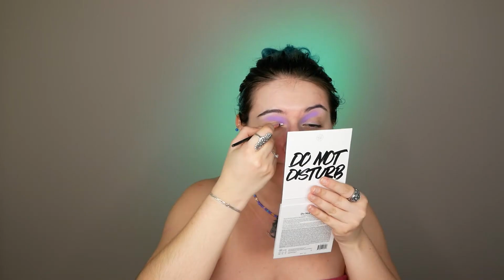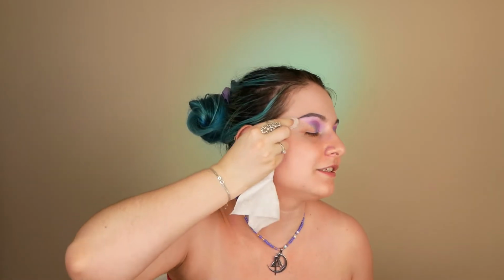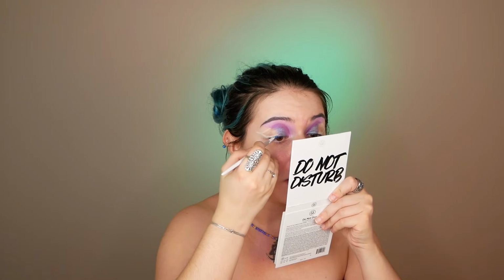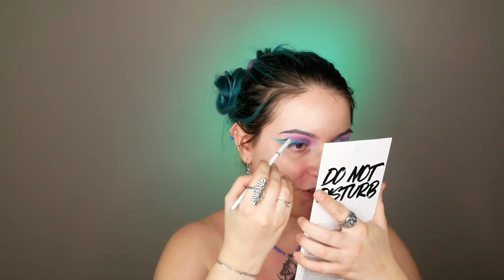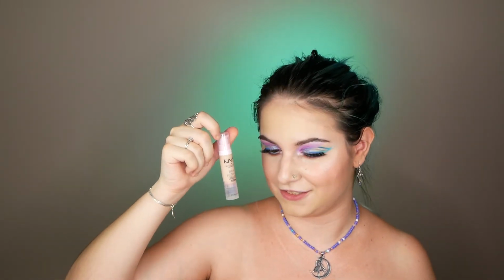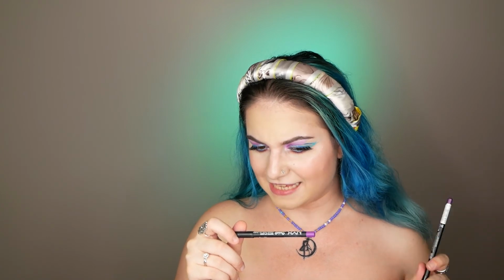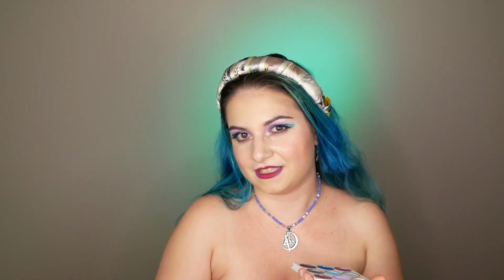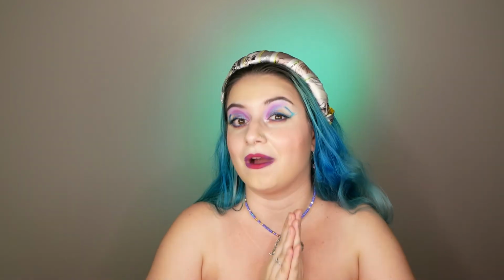Do Not Disturb by BH | Makeup Review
Hello cat people! In this video I am reviewing the Do not disturb palette from Bh cosmetics. Do you have any palettes from Bh cosmetics? Do you want me to review anything else from them?

Don't forget:
Also 20% with Aden Cosmetics Sweden with the code: catlady20
30% with Baby Blue lenses with the code: catlady